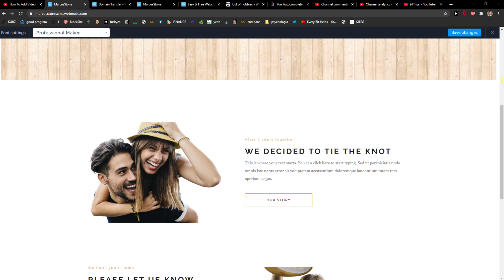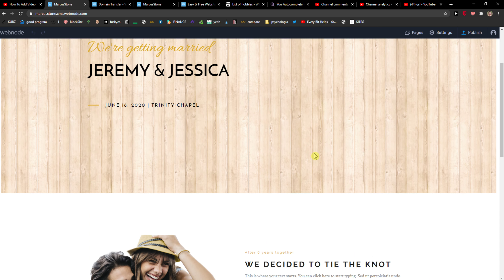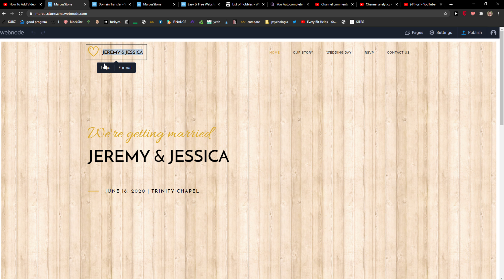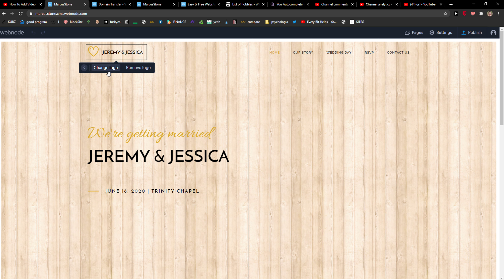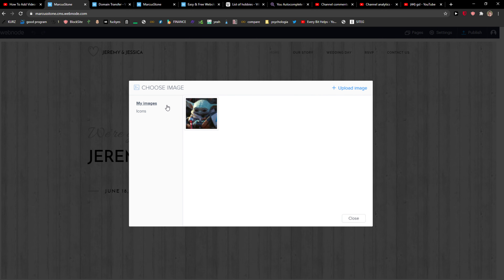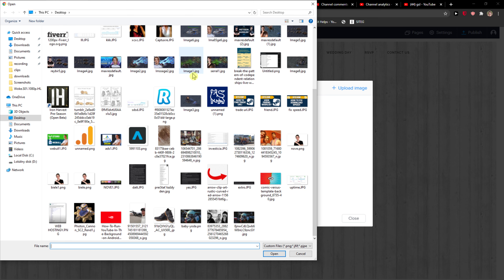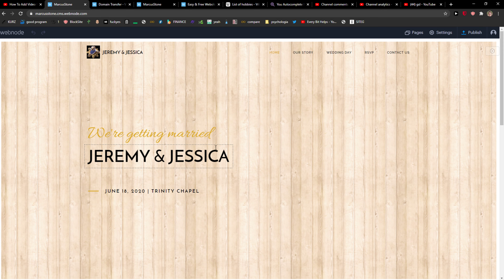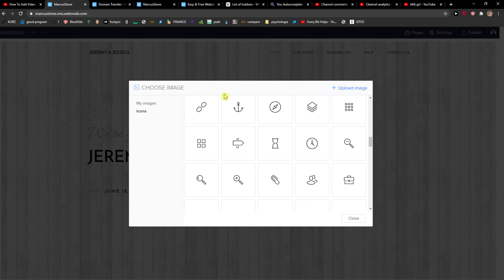How To Change Logo In Webnode